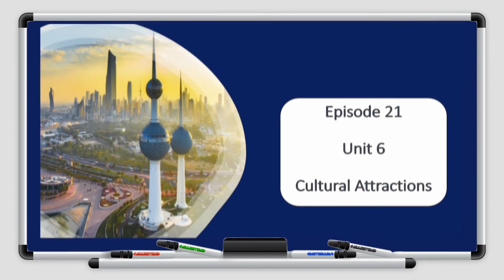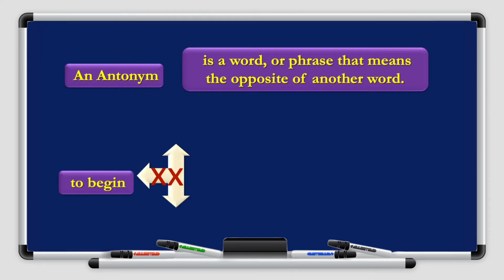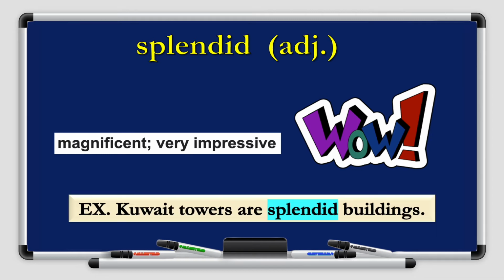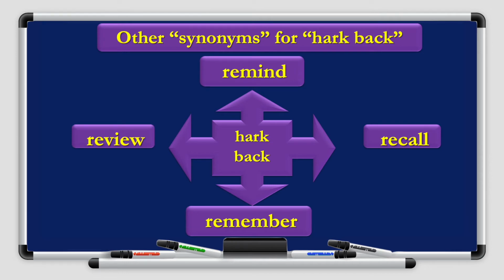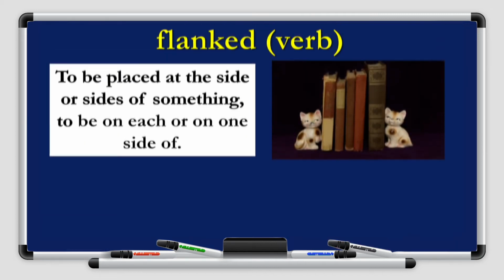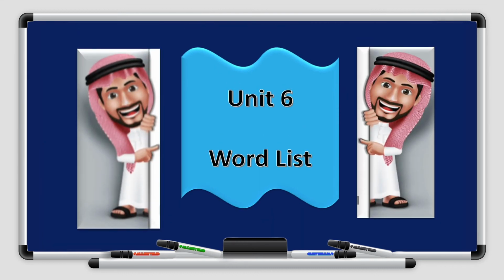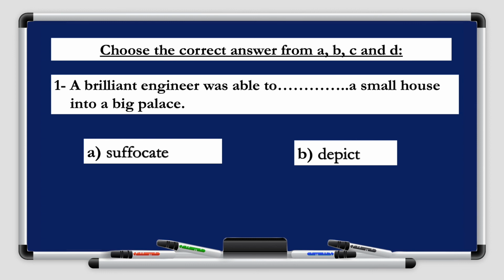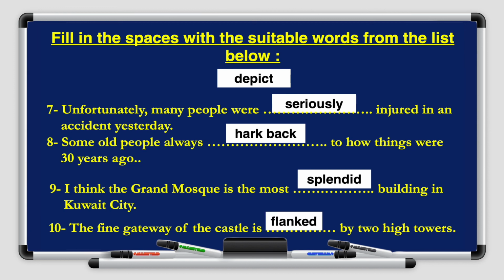اللغة الانجليزية -الصف التاسع - Unit6 - E21 Cultural Attractions Vocabulary